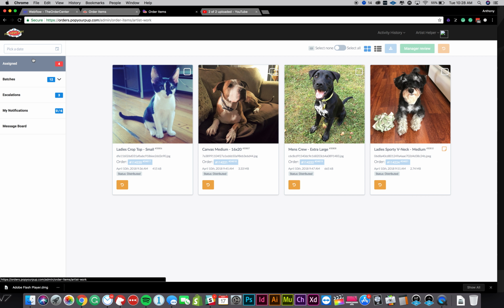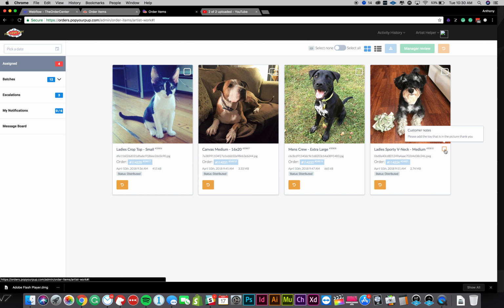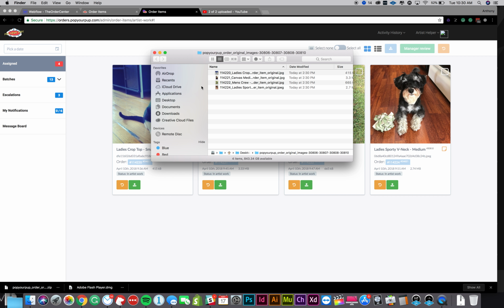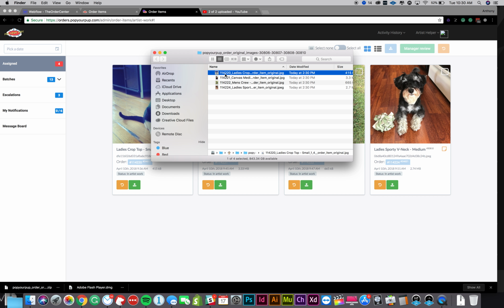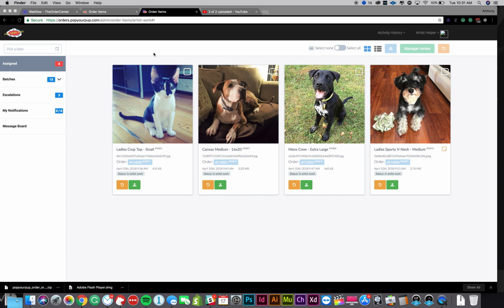Artists Work Flow 1